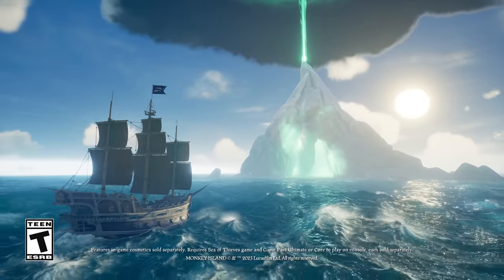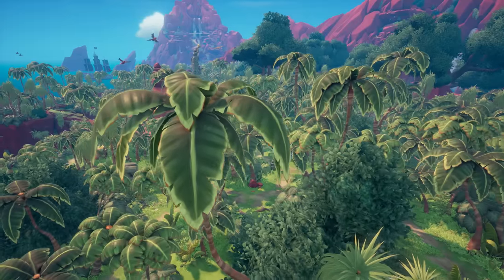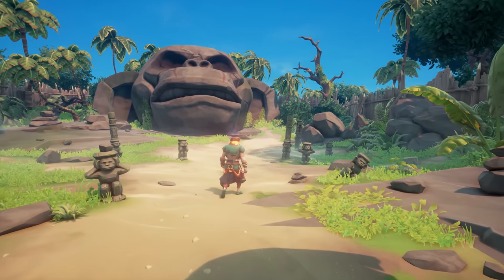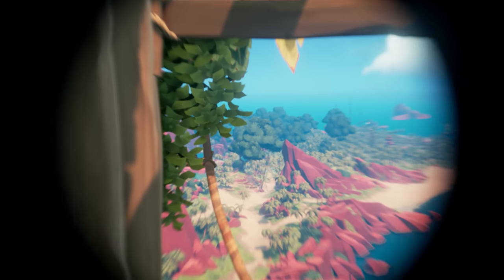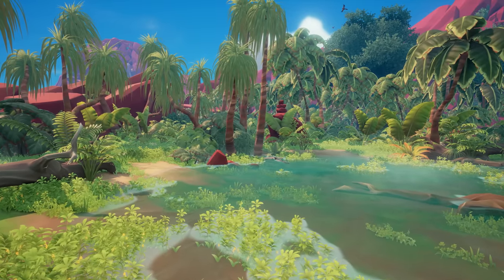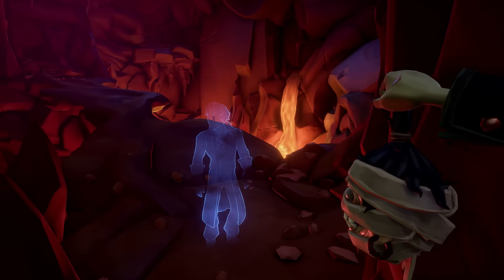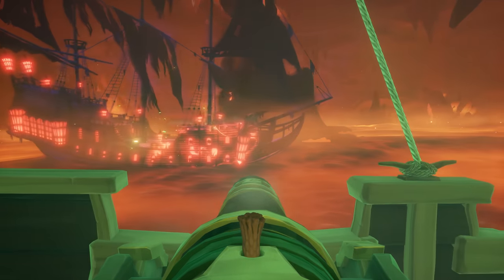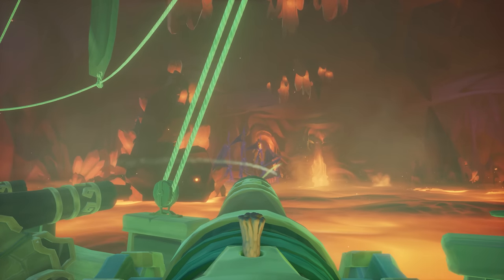Sea of Thieves: The Legend of Monkey Island - Deep Dive Part Three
Part three of our Deep Dive into the making of Sea of Thieves: The Legend of Monkey Island is here! Including lava-filled catacombs and the second-biggest known monkey head of the Tri-Island Area, enjoy a final wave of insights into the creation of this iconic collaboration.

Game Pass Ultimate or Core required to play on Xbox One and Xbox Series X|S (sold separately).